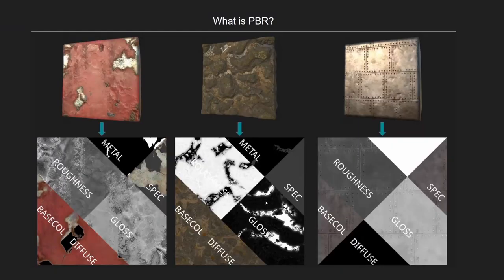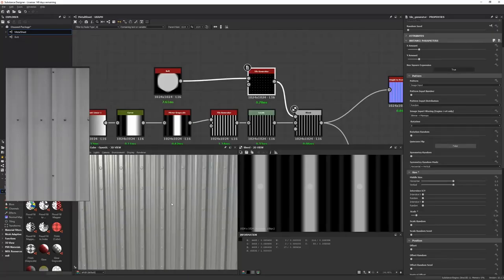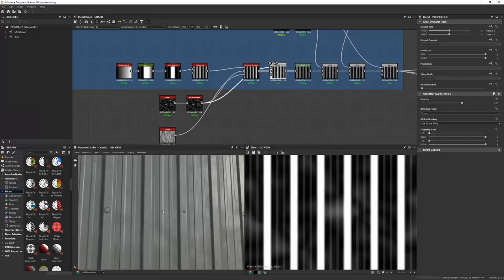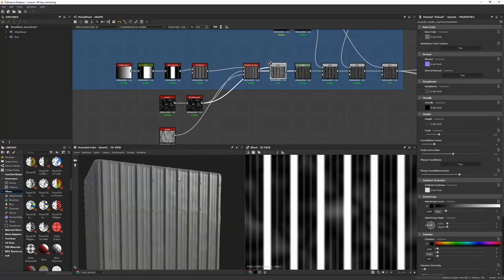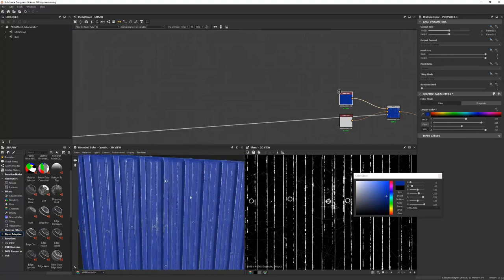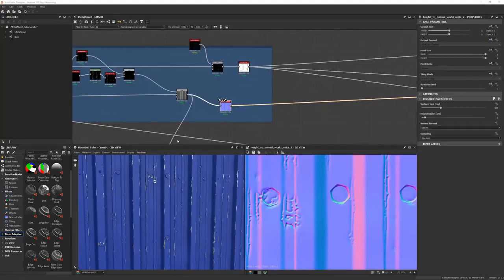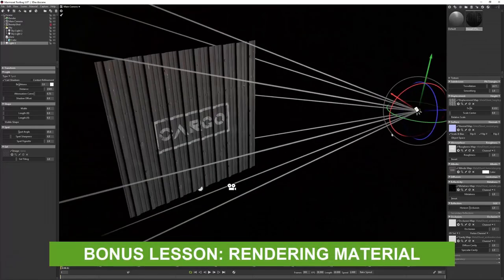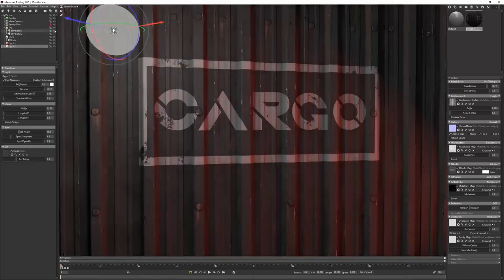Stylized Overgrown Bricks - Substance 3D Designer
Video and Material by Dylan Salvalaio - Some parts of the process are cut out from this timelapse.